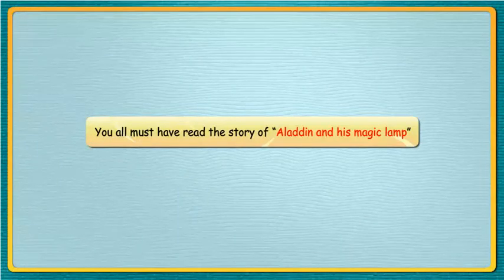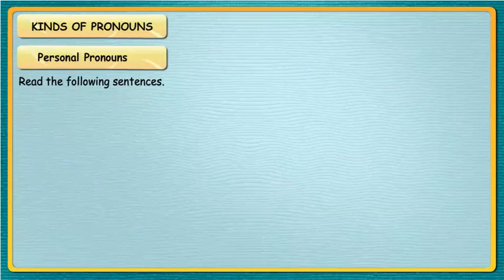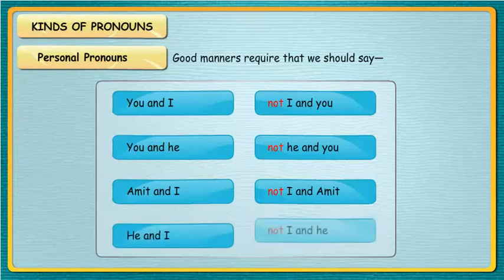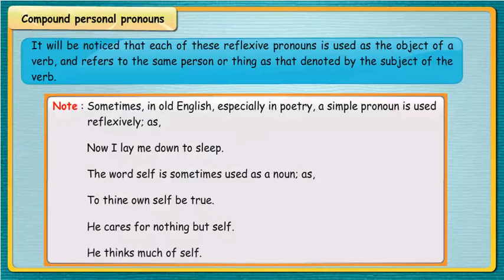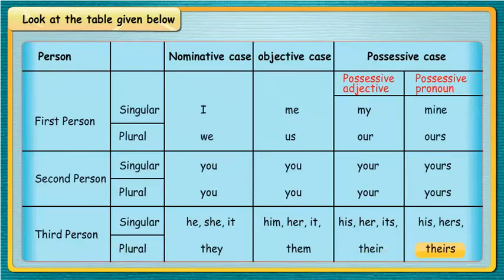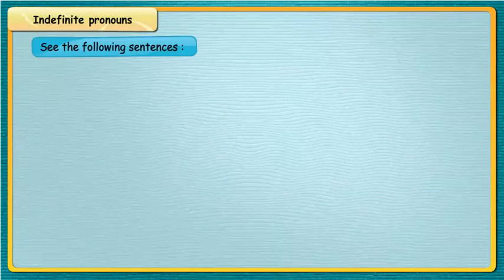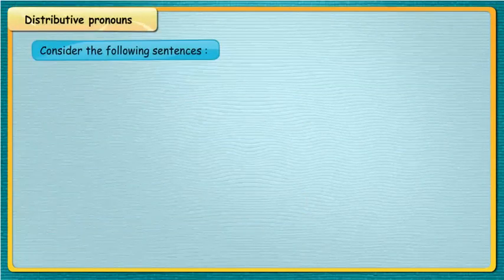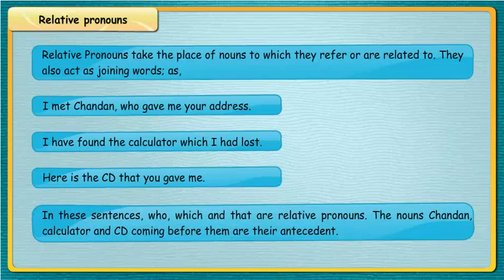English Grammar Part-8 Chapter-8